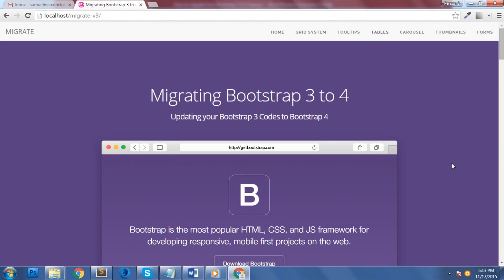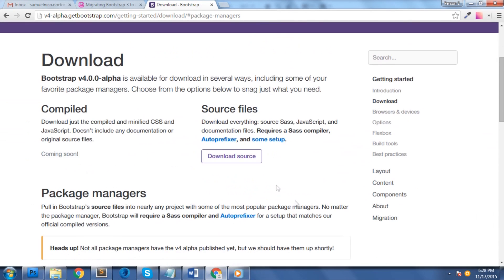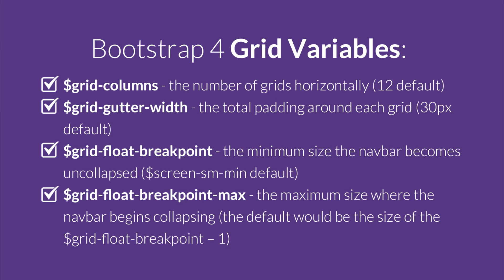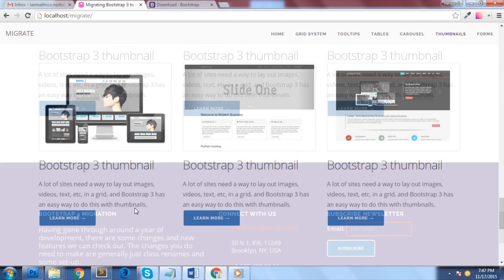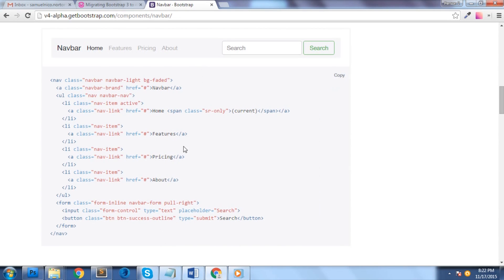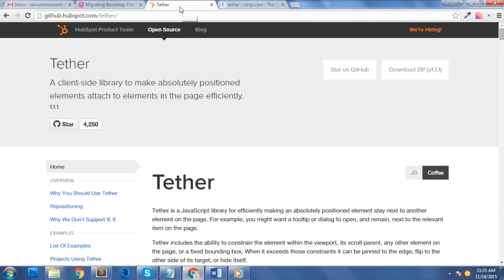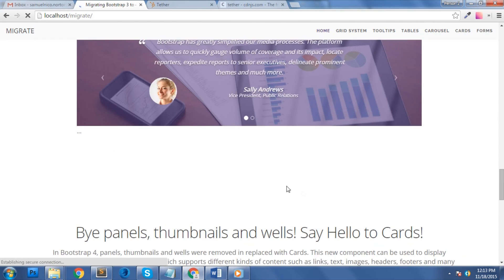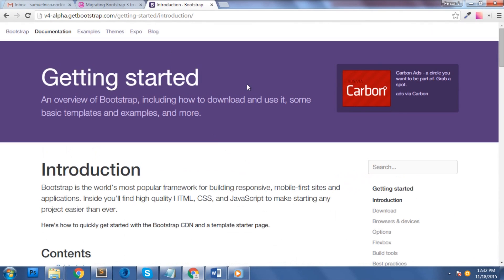Migrate from Bootstrap 3 to 4 Version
We will start by discussing the changes made in Bootstrap 4 framework and how it will affect your website performance.

So what do you need to know before migrating from Bootstrap 3 to Bootstrap 4?

You’re in luck; today we’ll walk through the changes and new features between versions. The changes you need to make are generally just class renames and some set-up.

To save you a lot of time scouring the changelog, I have compiled a list of the things you need to know when migrating from Bootstrap 3 to Bootstrap 4.

0:00 Introduction
0:03 Migrating from Bootstrap 3 to Bootstrap 4
0:45 Global Changes
1:56 Installation
4:52 Other Changes
5:39 Theme Migration
7:44 Working with Navigation
10:24 Working with Tooltips
11:34 Working with Tables
12:06 Working with Carousel
13:01 Working with Cards
13:54 Working with Forms